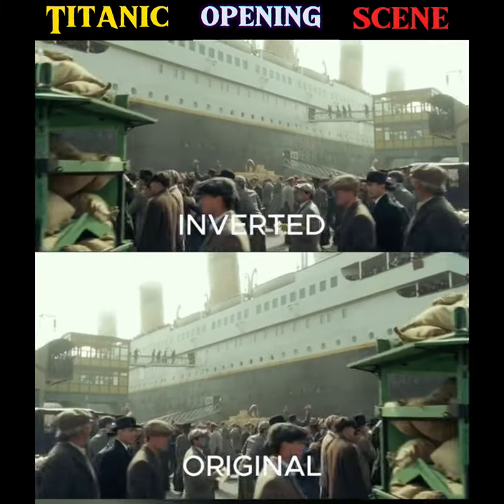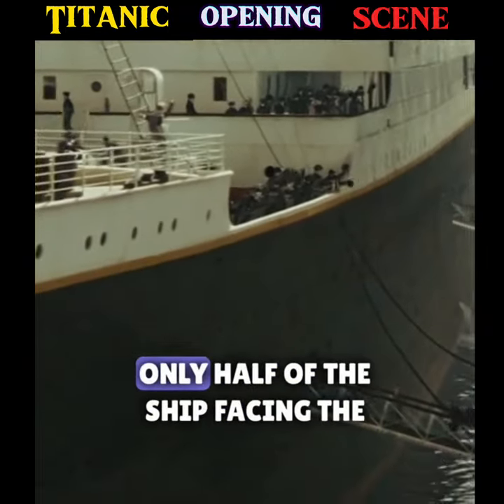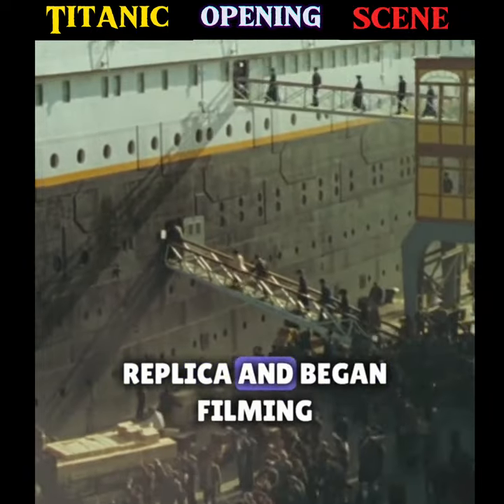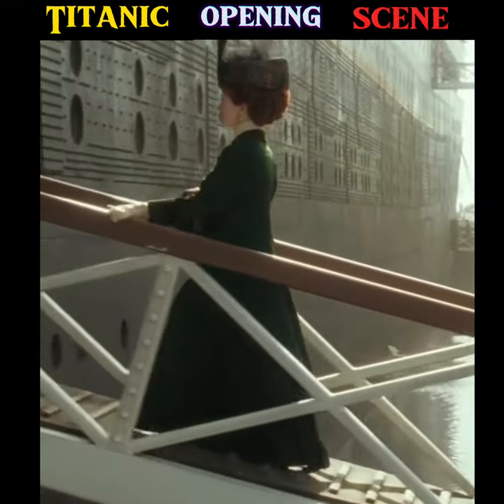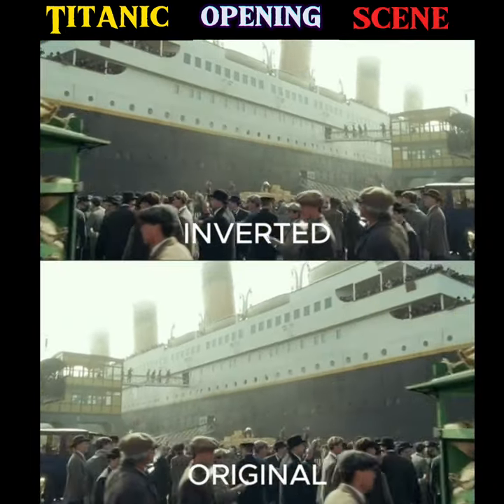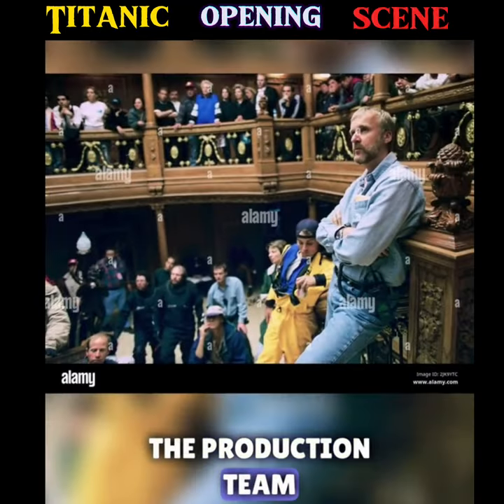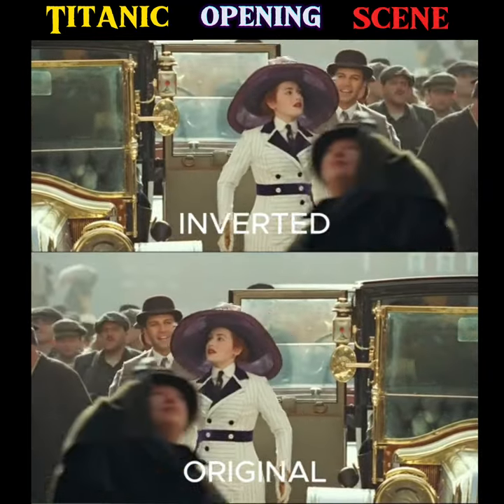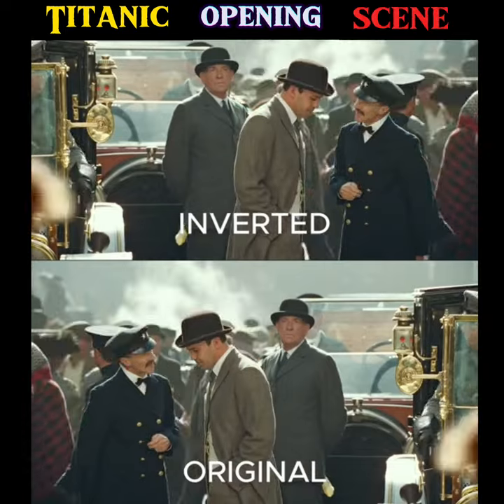titanic opening scenes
titanic facts
facts about the titanic
facts about titanic
haunting facts about the titanic
titanic
facts
titanic sinking
facts about titanic movie
titanic facts and history
titanic ship
titanic survivors
rms titanic
amazing facts
titanic wreck
facts about the titanic that you didn't know
titanic secrets
amazing facts about titanic ship
titanic iceberg
titanic theories
titanic facts video
amazing facts about titanic in hindi
interesting facts
titanic
rms titanic
titanic submarine
titanic wreck
titanic submarine tour
titanic sinking
titanic 2
titanic submarine missing
titanic survivors
the titanic
titanic documentary
titanic song
titanic ship
titanic tour
titanic submarine footage
titanic tourist submarine
titanic disaster
titanic wreckage
titanic tourist sub
titanic submersible
titanica
ss titanic
titanic ost
titanic lod
titanic sub
titanic submarine search
titanik